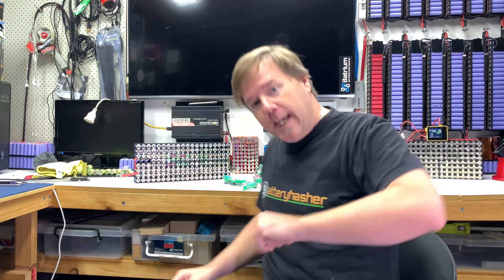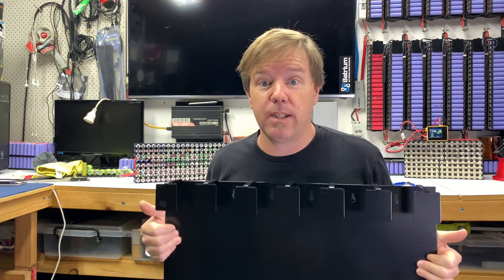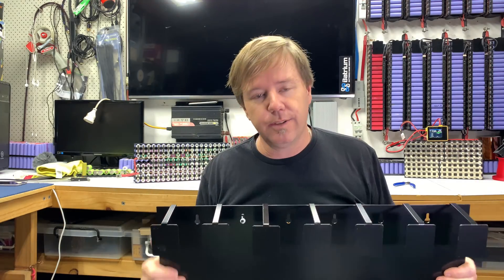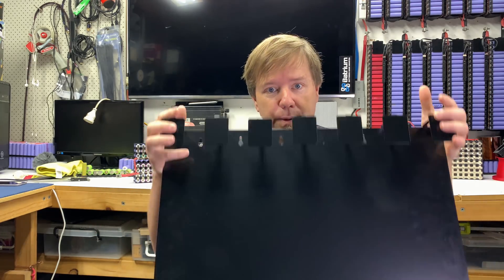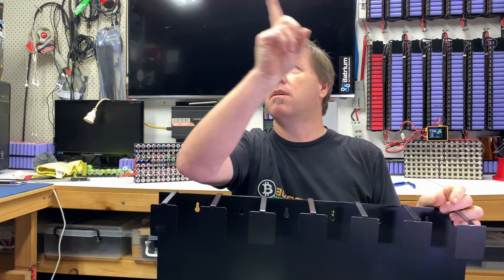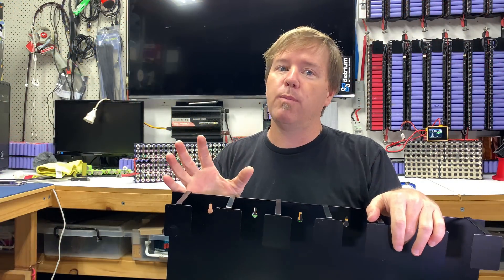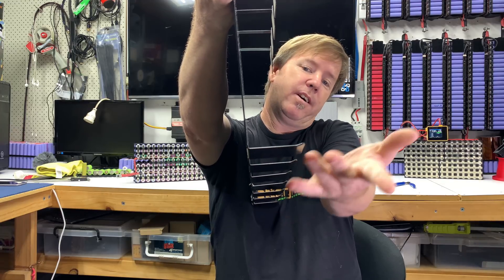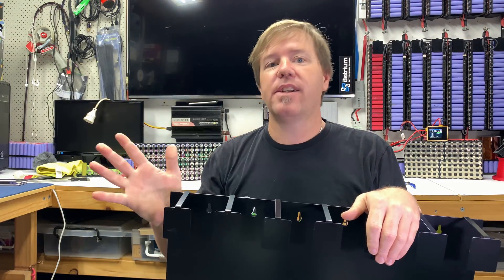My DIYPowerwall Wall mount CAD drawings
Mount cad drawings can be downloaded here along with hi-rez photos and stuffs